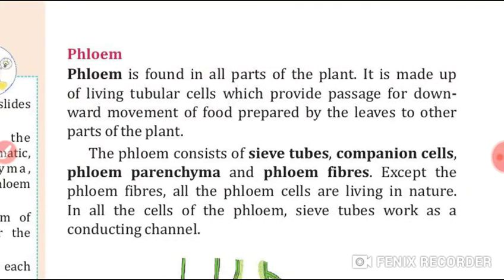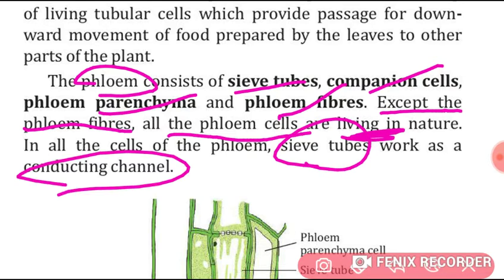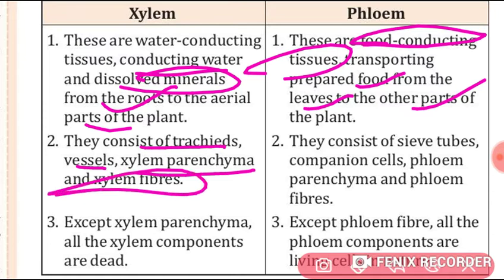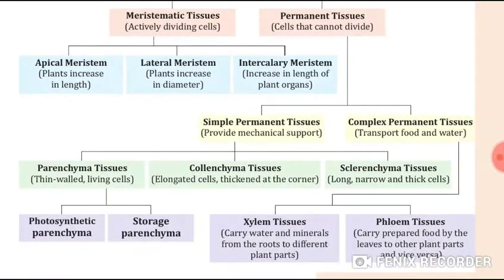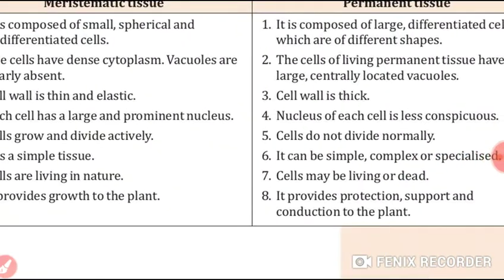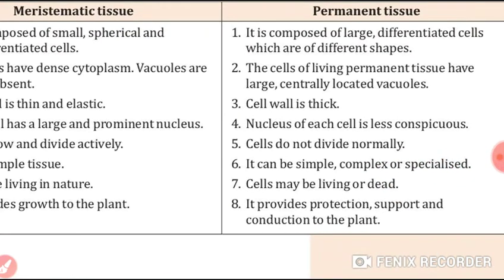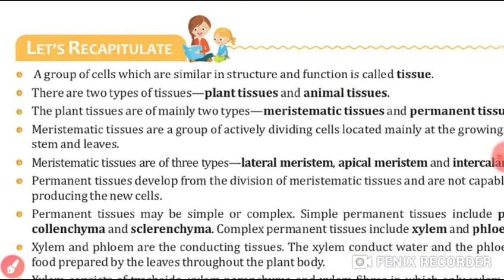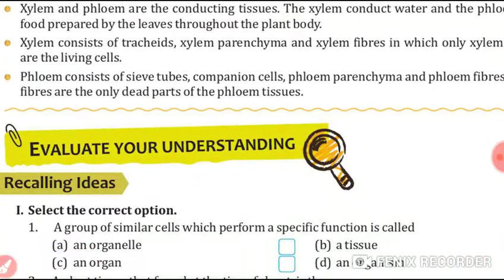Class 7 C,D Biology video 4